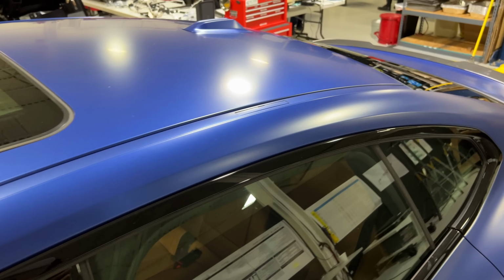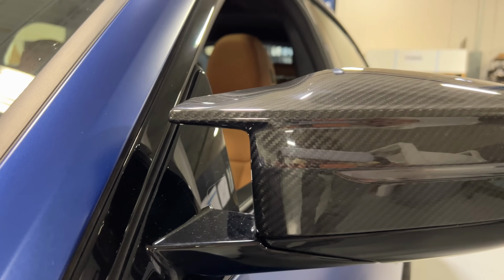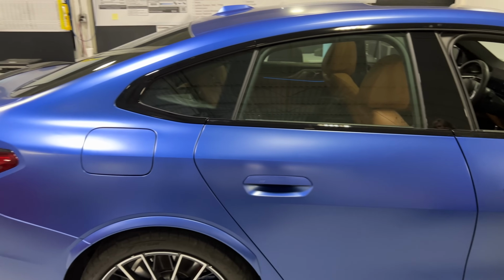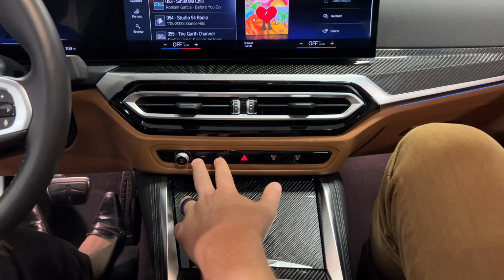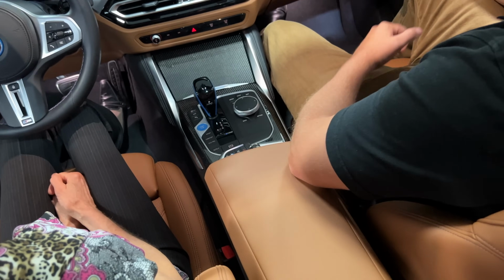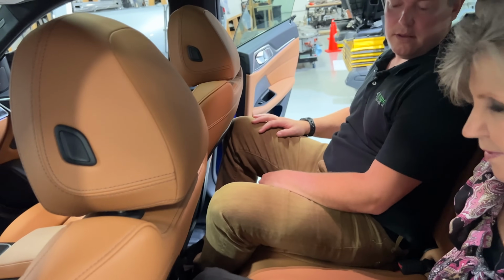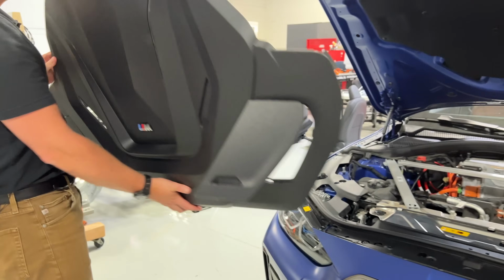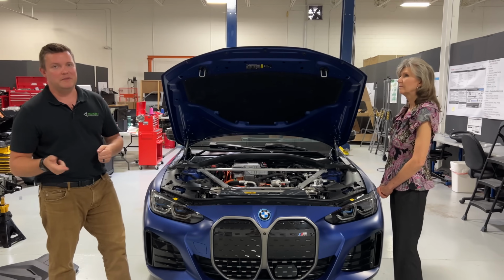BMW i4 M50 First Impressions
Cory and Sue give their first impressions of the BMW i4 M50. They give an overview of the exterior, interior, and even briefly look at the thermal system.